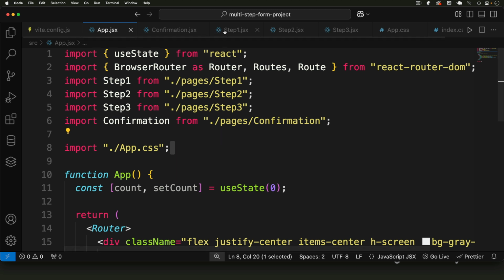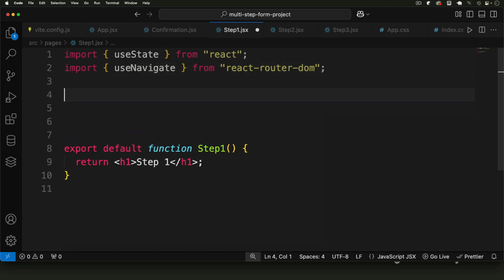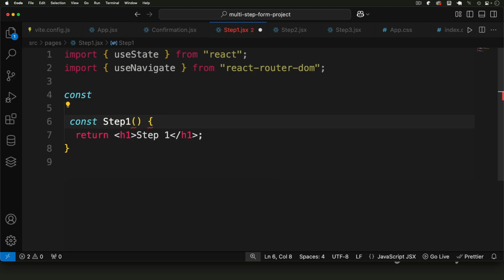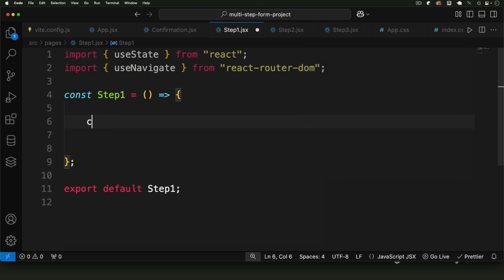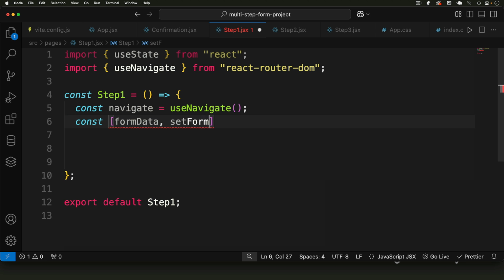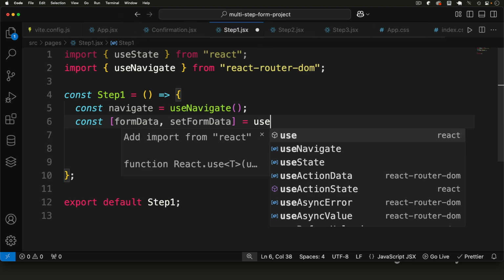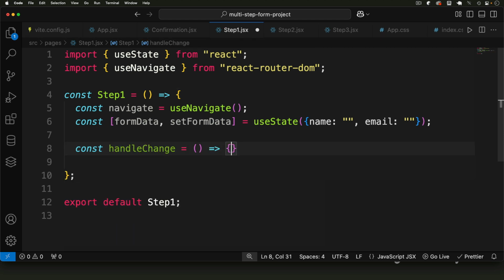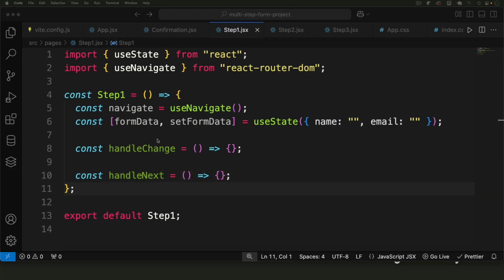React JS Multi Step Form Step 1 functions setup part 1 #5